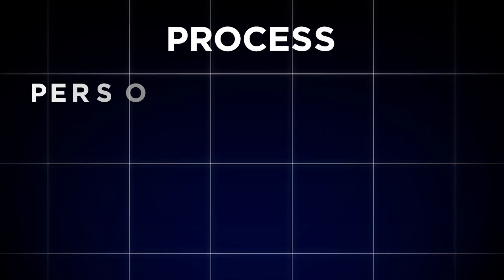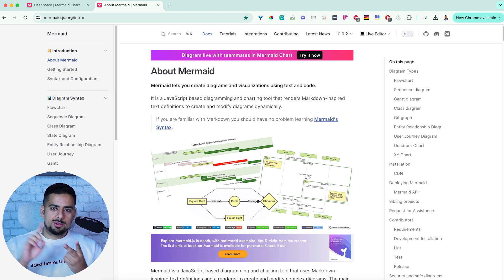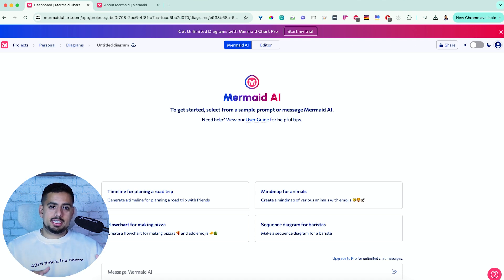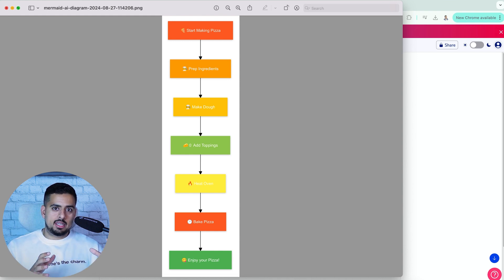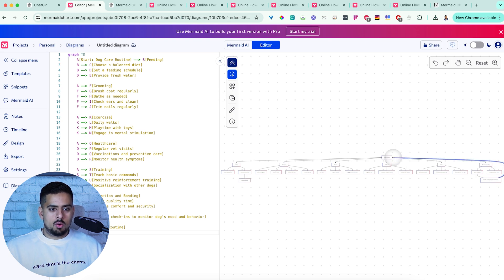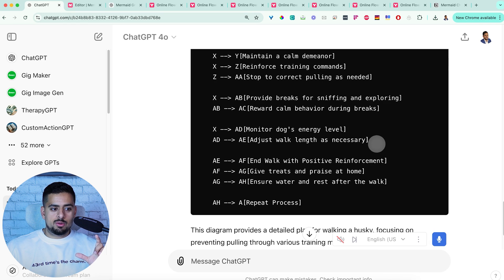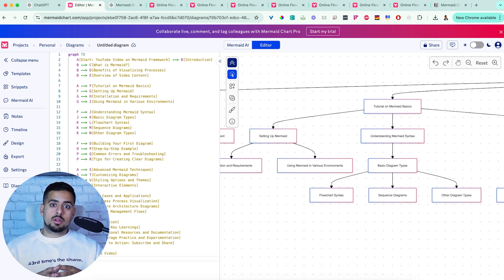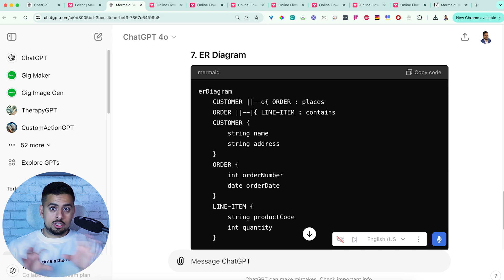How to Visualize Any Process Instantly Using AI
In this video, I dive deep into the world of Mermaid, a powerful tool for creating diagrams with ease. You'll learn what Mermaid is, how it works, and see practical examples of its use. I’ll also show you how to integrate AI tools like ChatGPT and Claude into your workflow to generate and refine Mermaid diagrams effortlessly. Whether you're a beginner or looking to enhance your diagramming skills, this tutorial covers everything from basic formatting to advanced graph creation, making your visualization tasks simpler and more effective.

Stay updated with the latest AI news and insights.

👋 About Me: I'm Mark, a Data Science Manager by day and owner of Prompt Advisers by night, bringing over a decade of experience in AI to help you maximize the potential of applied AI. At Prompt Advisers, we focus on innovative AI solutions tailored to your needs.

🚀 My Mission: To help you navigate the AI landscape confidently by providing practical knowledge, tools, and support to achieve your AI goals.

TIMESTAMPS ⏳

0:00 - Introduction: Turning ideas into visuals with Mermaid and AI.
0:28 - About the Speaker: Intro to Prompt Advisors.
0:48 - Overview of Mermaid: JavaScript charting tool with AI integration.
1:10 - Creating Diagrams: Using Mermaid syntax and ChatGPT.
2:00 - Free Account: Mermaid offers five free diagrams.
2:25 - Example - Pizza Flowchart: Demonstrating Mermaid’s functionality.
2:50 - Downloading Diagrams: Export as PNG or SVG.
3:25 - Using ChatGPT: Generating Mermaid diagrams with AI.
3:40 - Example - Dog Care Diagram: Visualizing dog care process.
5:00 - Editing Diagrams: Modifying diagrams for different scenarios.
5:40 - Example - Walking a Dog: Detailed diagram for dog walking.
6:50 - Changing Topics: Generating diagrams for other subjects.
7:40 - Example - YouTube Video Structure: Diagram for structuring a video.
8:30 - Chart Types in Mermaid: Flowcharts, sequence diagrams, Gantt charts, etc.
9:00 - Example - Sequence Diagram: Visualizing a conversation.
9:30 - Example - Class Diagram: Showing hierarchical relationships.
10:00 - Example - Gantt Chart: Task timelines and dependencies.
10:40 - Example - Pie Chart: Quick visualization with a pie chart.
11:00 - Example - ER Diagram: Visualizing database entity relationships.
11:40 - Beautifying Diagrams: Using basic styling and CSS.
12:30 - Different Styles: Classic, dark, and neutral styles.
13:30 - CSS Customization: Applying brand colors with CSS.
13:55 - Easter Egg: 43 pre-generated Mermaid examples.
14:30 - Using Examples: Copy-pasting examples into Mermaid or ChatGPT.
14:55 - Conclusion: Encouraging exploration of Mermaid diagrams.